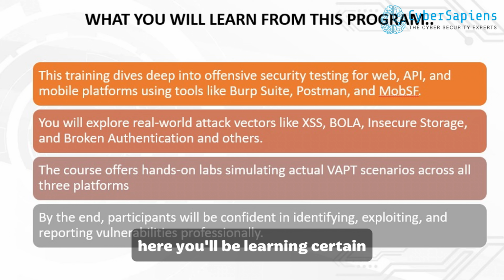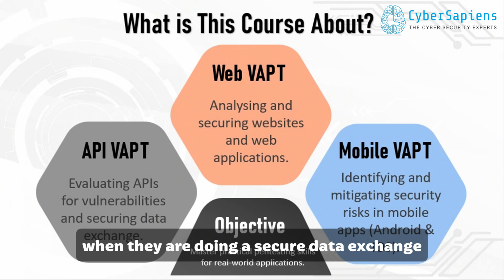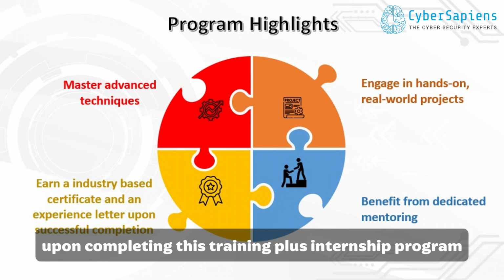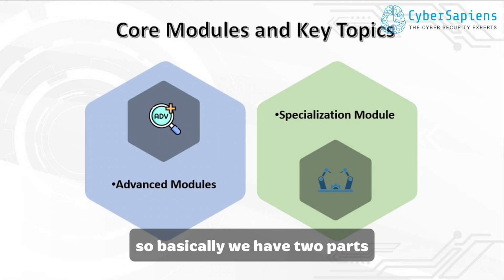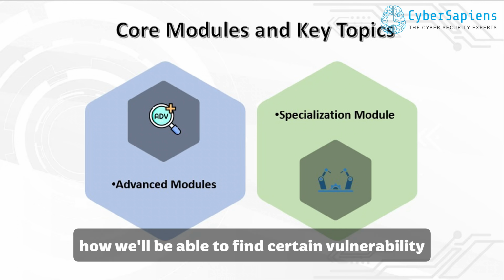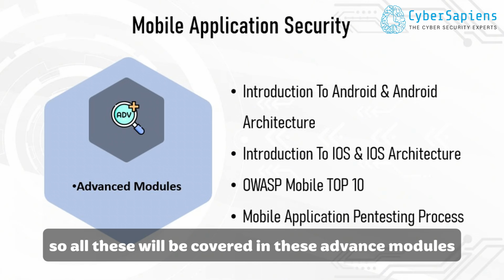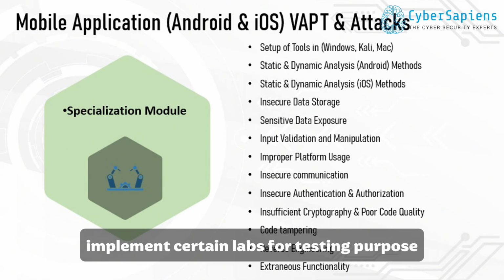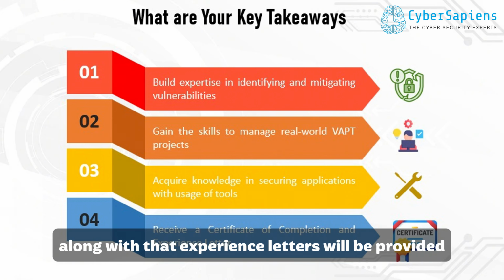Web, API and Mobile Application Penetration Testing Program Explained | CyberSapiens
In Part 2 of the Web, API and Mobile Application Penetration Testing Program Explained, CyberSapiens takes you inside the complete Cyber Fusion Training Program, showing exactly what you will learn as part of the Web, API & Mobile VAPT specialization. This session dives deep into offensive security techniques using industry tools like Burp Suite, Postman, and MobSF, while covering real-world attack vectors such as XSS, BOLA, insecure storage, broken authentication, SSRF, API vulnerabilities, and mobile security flaws.

The training includes hands-on labs that simulate actual VAPT scenarios across all three platforms, helping learners confidently identify, exploit, and professionally report vulnerabilities. You’ll also understand the full program structure—6-month duration, hybrid learning format, certifications provided, and how the curriculum is divided into Chapter 1 (Basics), Chapter 2 (Advanced Cybersecurity Concepts) common for all learners, and Chapter 3 (Specializations)

This video focuses on the Web, API & Mobile VAPT specialization, which includes modules on web application security, API security, mobile pentesting, OWASP Top 10, attack simulations, static/dynamic analysis, business logic flaws, authentication bypasses, RCE, SQLi, JWT hacking, SSRF, insecure data storage, reverse engineering, and more—preparing you to become a job-ready application penetration tester working on live targets.